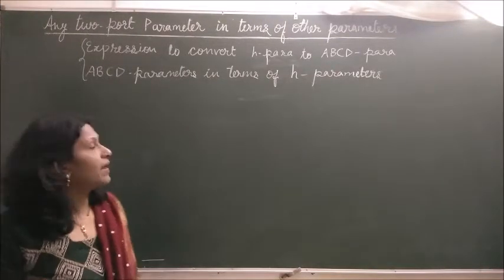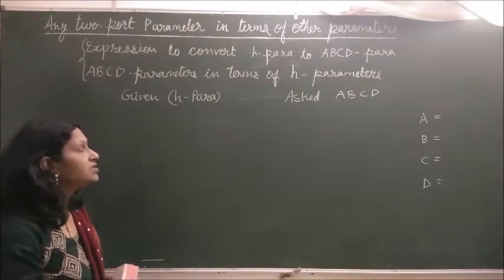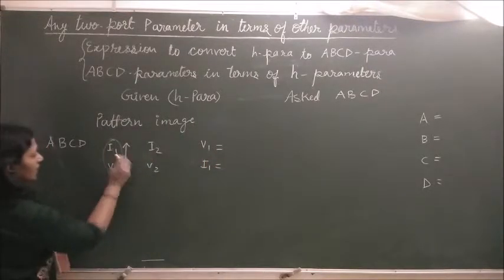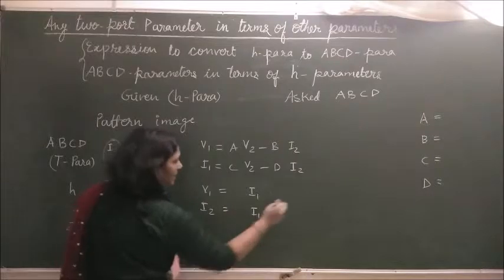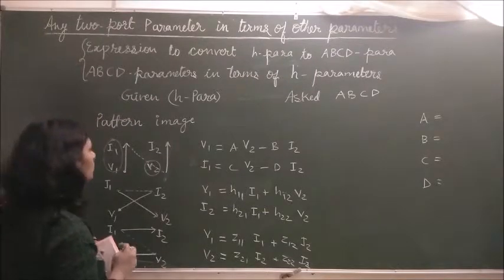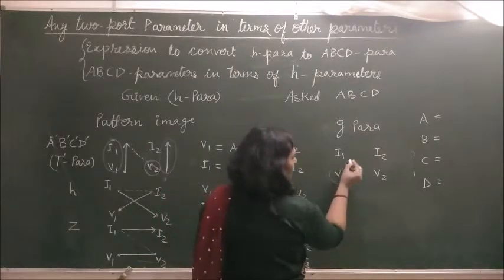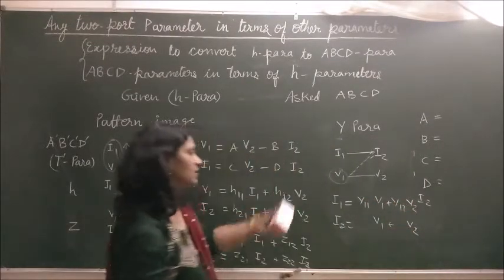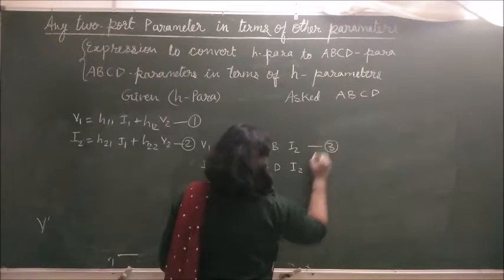Convert ABCD-Parameters to all other Parameters for a given circuit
This video is about to convert ABCD in terms of all other parameters & pattern hints to write equations of all parameters.